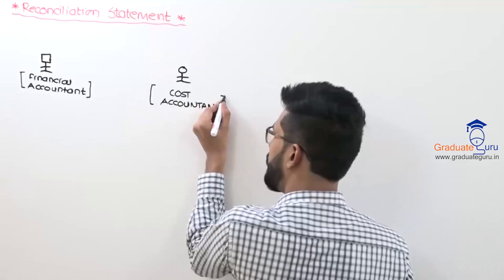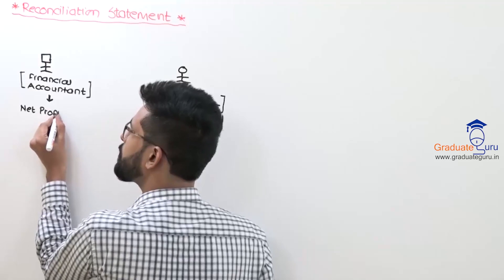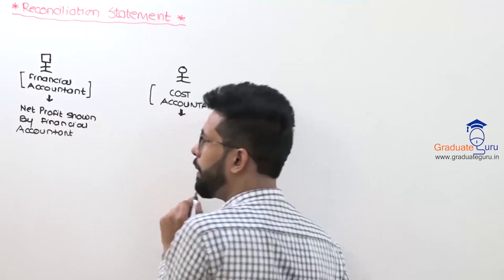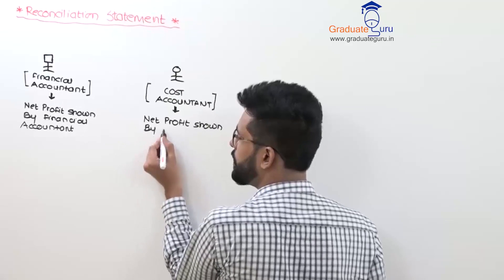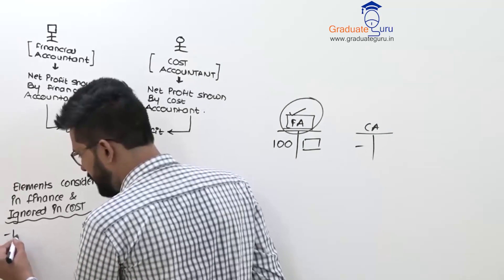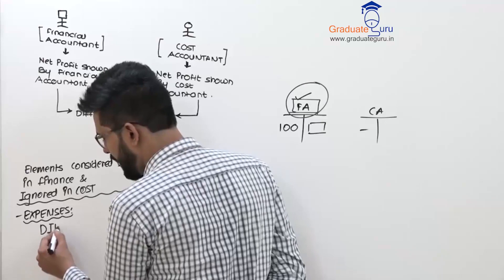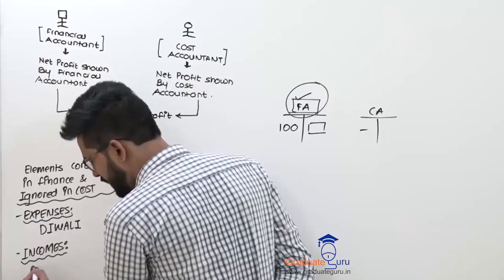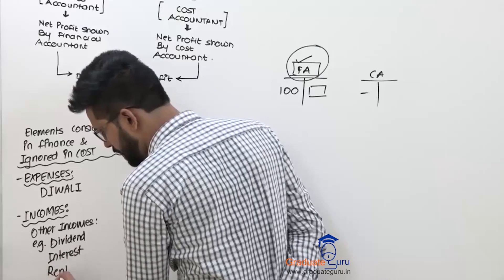TYBCOM Cost Accounting Reconciliation Statment Part A Demo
In this video prof Rahul panchal starts with a new chapter of Cost Accounting i.e. Reconciliation Statement. he explains the basics of Reconciliation and the steps of Reconciliation.